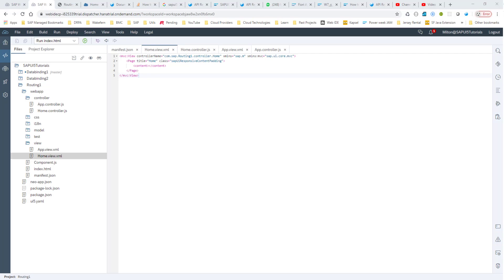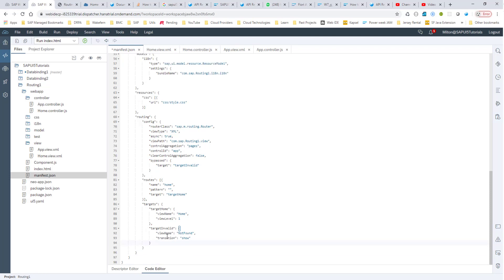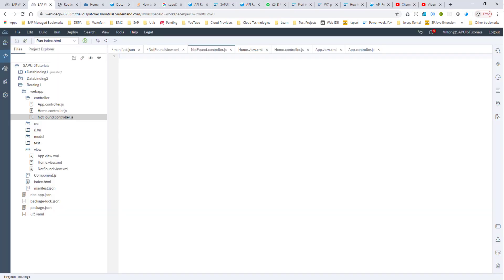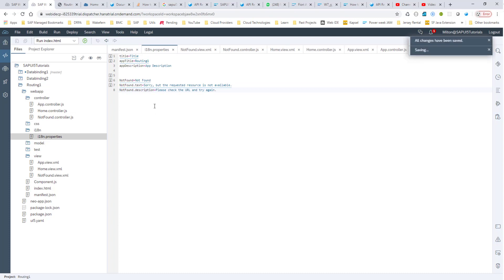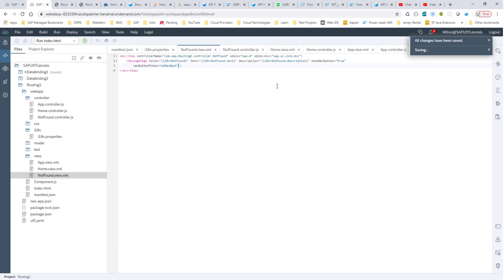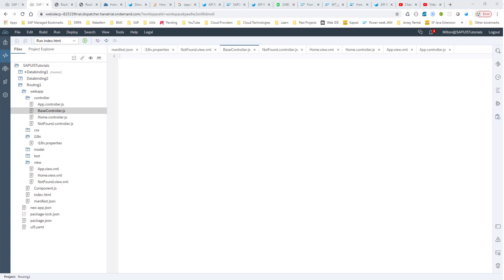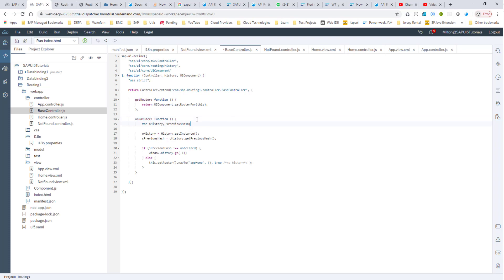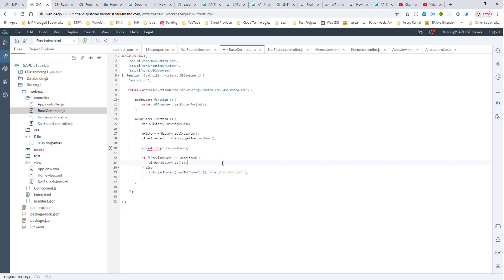Part 6: SAPUI5 Tutorials (Routing 2 - Invalid hash)